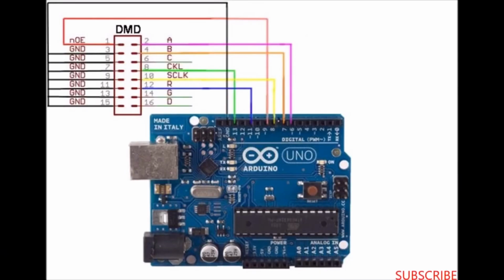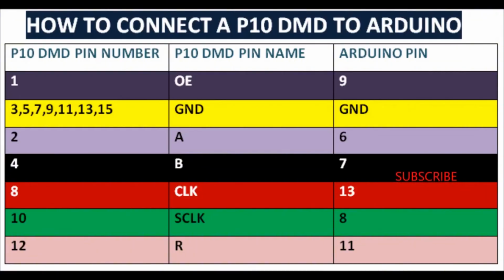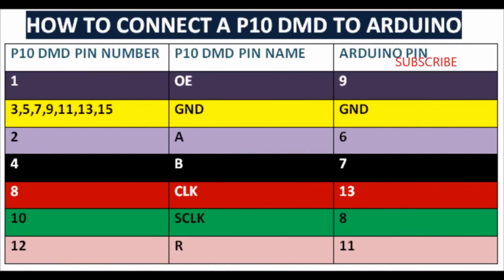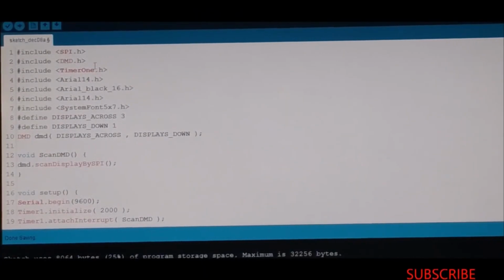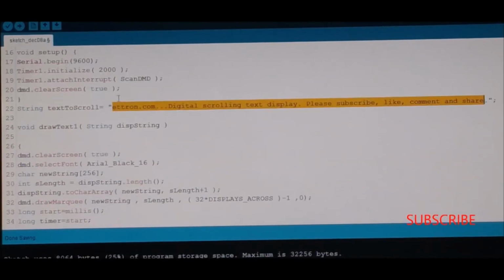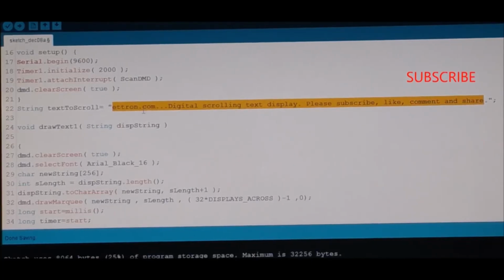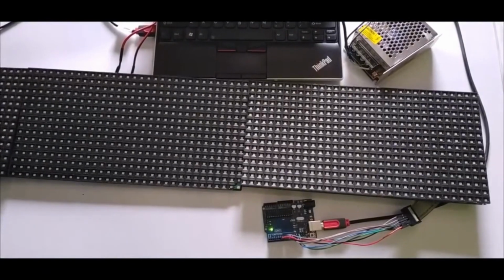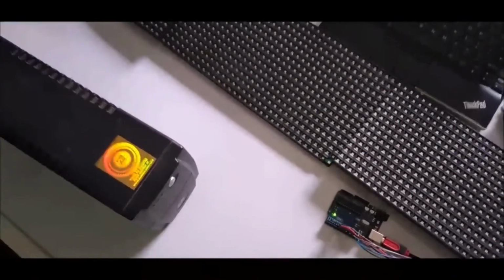How to Make a Scrolling Text Display with Arduino and P10 DMD Module | DIY LED Matrix Tutorial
Want to build your own scrolling text display? In this step-by-step tutorial, I’ll show you how to interface P10 Dot Matrix Display modules with an Arduino Uno to create a custom scrolling text sign. Whether you want to display messages, announcements, or eye-catching graphics, this DIY project is perfect for beginners and electronics hobbyists alike.

A P10 DMD (Dot Matrix Display) is a popular, low-cost LED panel commonly used for outdoor signage, advertising displays, and public information boards. By the end of this video, you’ll have a fully functional scrolling text display that you can customize with your own messages.

Components Used
✅Arduino Uno (or compatible)
✅P10 Dot Matrix Display Modules (x3 – can be daisy-chained for longer displays)
✅5V 5A Power Supply (to power the P10 modules)
✅Ribbon Cable (for connecting modules)
✅Jumper Wires (for connections between Arduino and display)

Libraries Used
✅DMD.h – For controlling the P10 display
✅TimerOne.h – For generating accurate timing signals

P10 Dot Matrix Displays are made up of many individual LEDs arranged in a grid. They require constant refreshing to display text or graphics, which is handled by the Arduino using the DMD library. The modules are daisy-chained using ribbon cables, allowing you to expand the display size easily. A separate 5V power supply is required because P10 modules draw more current than an Arduino can provide.

Arduino Code
Link to the full Arduino code for the project is found in the pinned comment in the video.

The code includes:
✅Scrolling text functionality
✅ Adjustable scroll speed
✅Message customization

1. Can I use more than three P10 modules?
Yes, you can daisy-chain multiple P10 modules. The DMD library supports longer chains, but you may need a more powerful power supply.

2. Do I need an external power supply?
Yes. P10 modules draw significant current. Powering them directly from the Arduino can damage the board. Always use a 5V power supply with sufficient amperage.

3. Can I display images or animations?
Yes, with modifications to the code and using additional libraries, you can display simple graphics and animations.

4. Why is my display flickering?
Flickering is often caused by an insufficient power supply or loose ribbon cable connections. Check your wiring and ensure your power supply can deliver at least 5A.

5. Can I change the scroll speed?
Yes, the scroll speed can be adjusted in the code by modifying the delay value

If you want to learn Practical electronics circuit design, then check out our course on "practical electronics circuit design."